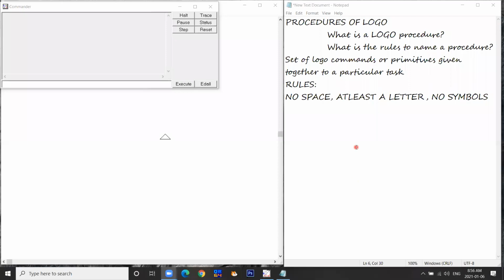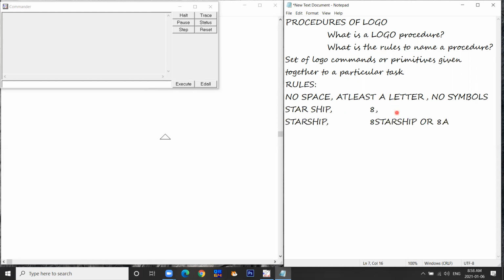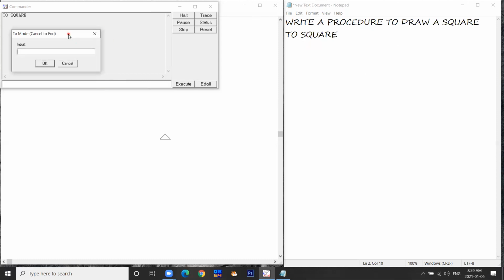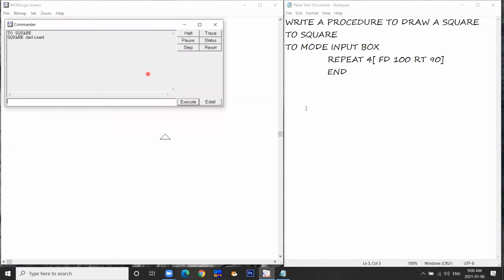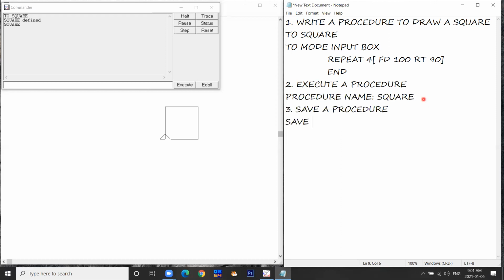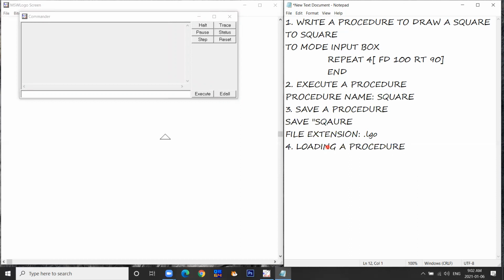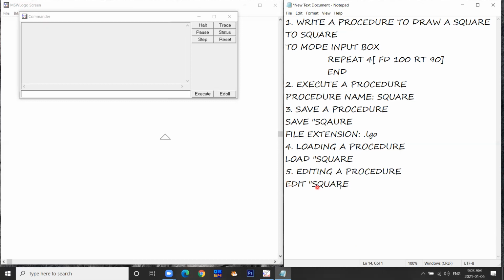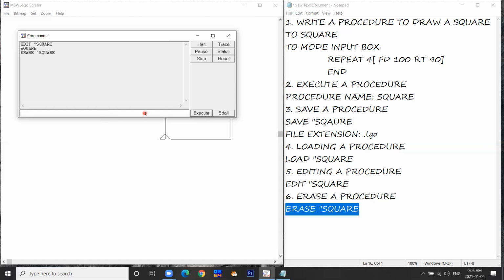Procedure of logo application to draw a square for grade 4 by Karunya Bharath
In this video, you can learn about the procedures used in the logo application to write, execute, load, save, edit and erase.